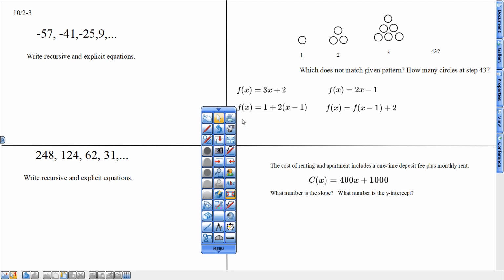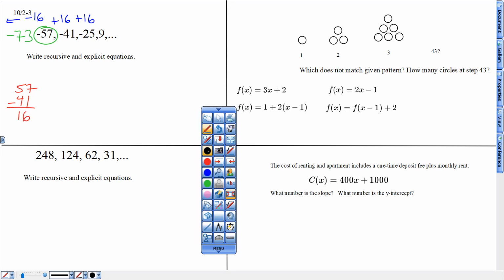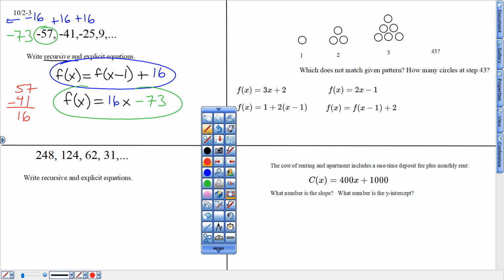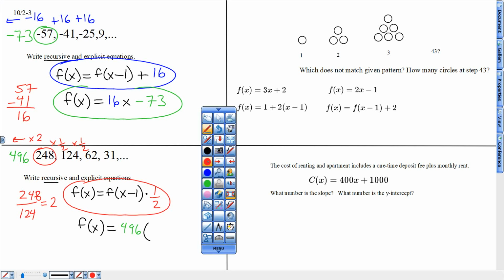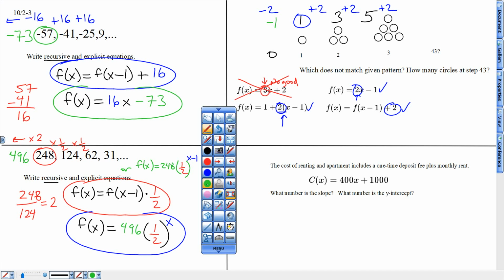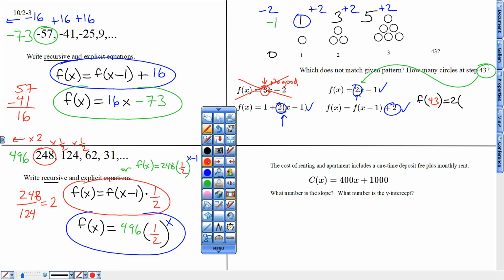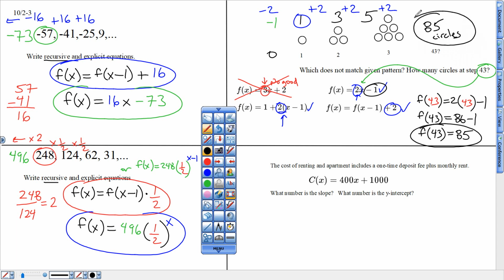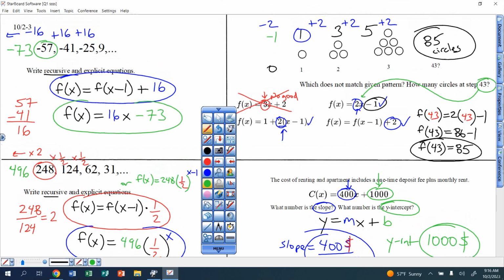warmup 10 2 3